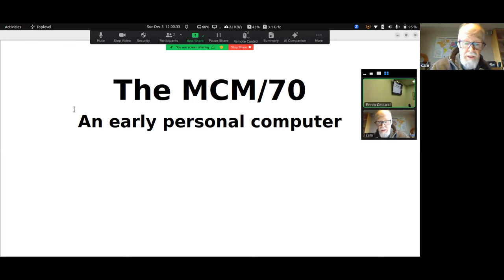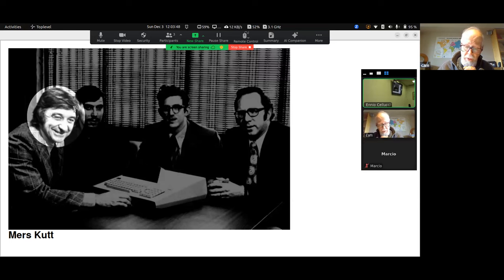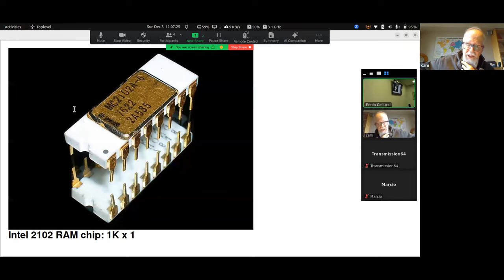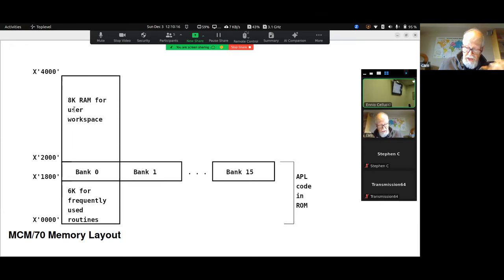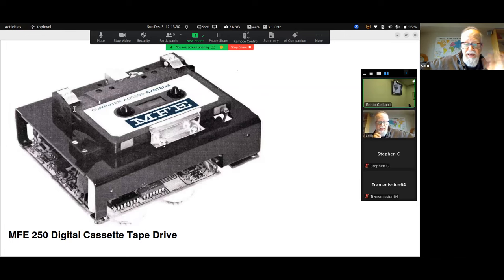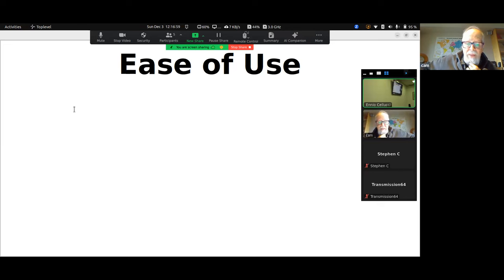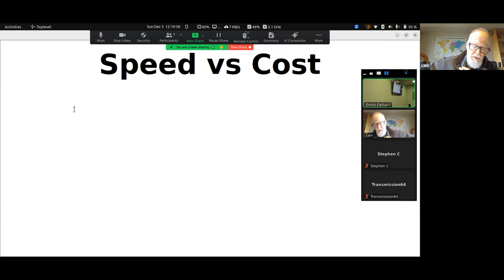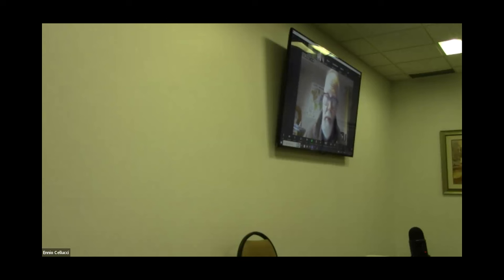World of Commodore 2023 - The MCM/70: An Early Personal Computer - ft. Cam Farnell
Presentation Date:  December 3, 2023.